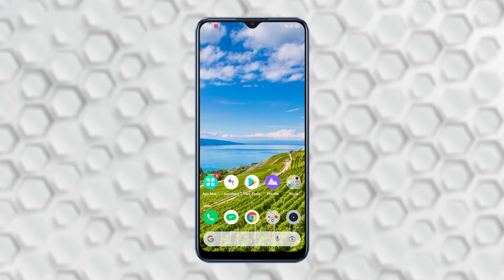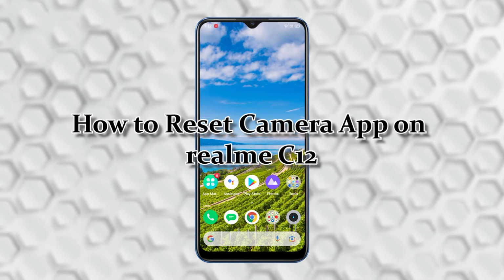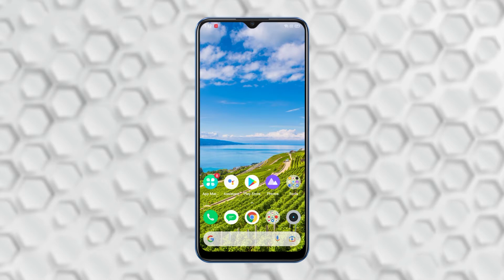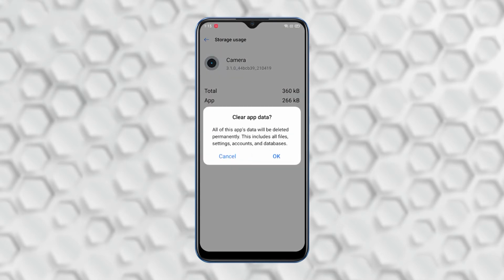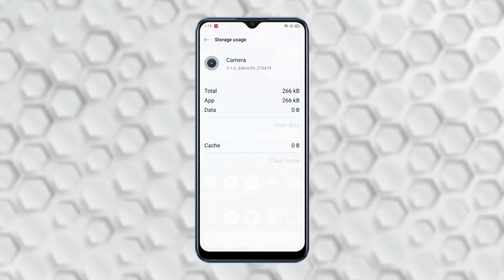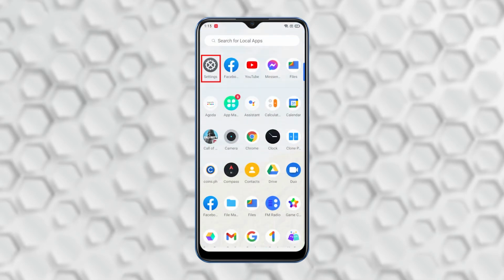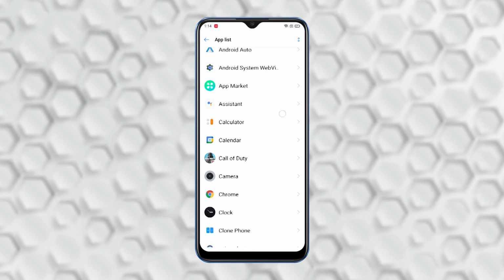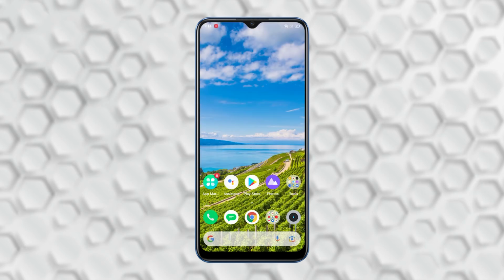How to Reset Camera App on realme C12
If your camera keeps crashing or lagging without apparent reason, then, there is a chance that the files and data of the app was corrupted especially if the operating system of your device was recently updated.

So, in this video, I will show to you couple of ways on how to reset camera app on your real me C12.

The purpose of doing this method is to delete all outdated files and data on your camera app so that newer ones will be created.

Here's how:
From the Homescreen, tap and hold the camera app.
Tap App Info.
Tap Storage usage.
Now, tap Clear Cache.
Tap Clear Data.
Finally, tap Ok to confirm.

The other way to reset your camera app is through Phone Settings. Here's how:

From the Homescreen, open the app drawer.
Look for Settings and tap on it.
Scroll down and look for App management and tap on it.
Tap App list.
Scroll down and look for Camera and tap on it.
Tap Storage usage.
Tap Clear Cache.
Tap Clear Data.
Tap Ok to confirm.
That's how it takes to reset your camera app.